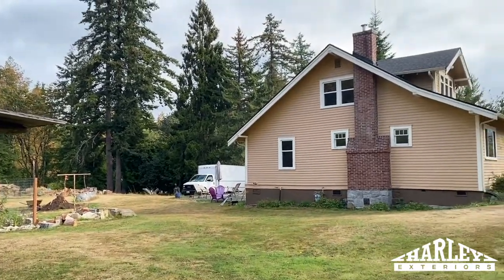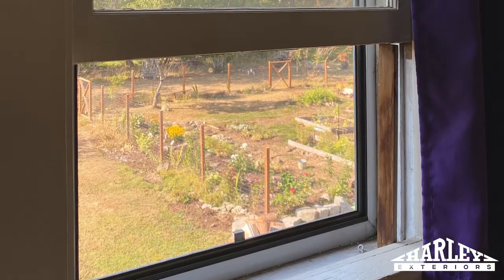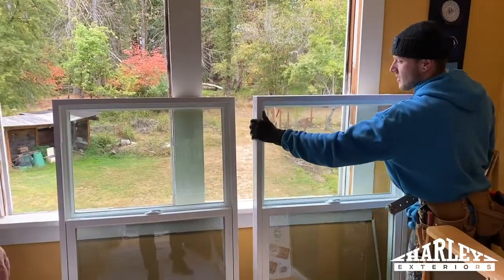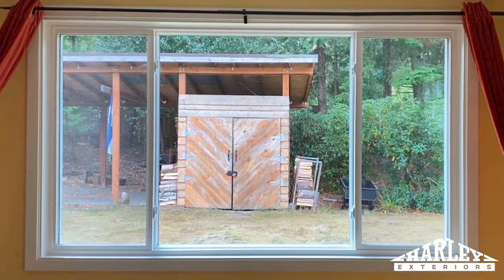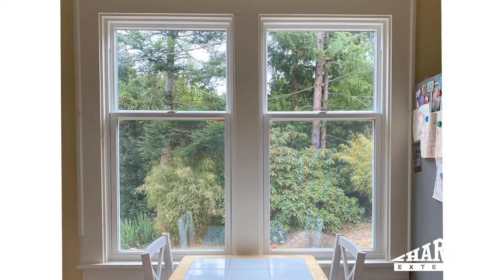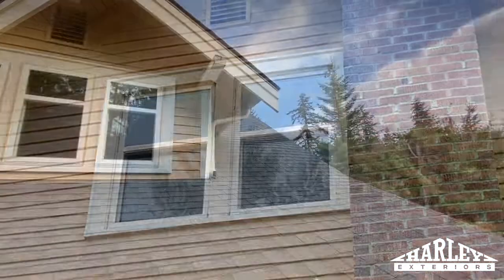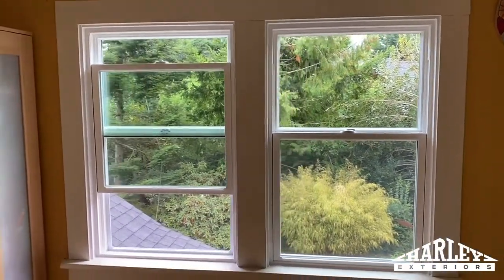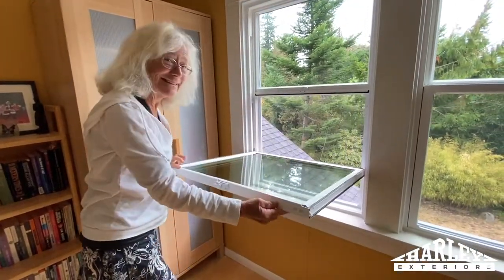Upgrade Your Home!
Quality Products | Professional Installations
Lifetime Warranty | 20+ Years In Business

• A+ rating with Angie and BBB.
• 9-Year Angi Super Service Award Winner
• 18,000+ projects
• Lifetime Warranty

- Our Euro Vinyl, Olympic Series Windows, are manufactured right here in WA!
- Our windows are engineered specifically for PNW weather!
- You get aesthetically beautiful windows which also maximize energy efficiency in your home!
- Block up to 95% of harmful UV light that enters your home, thereby protecting the inside of your home from sun damage!
- Equipped with low-E glass and other energy-efficiency features which significantly reduce heat transfer and help maintain the temperature in your home!